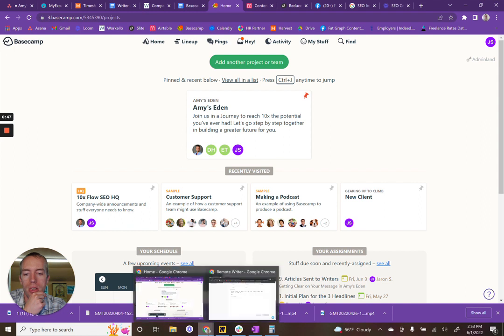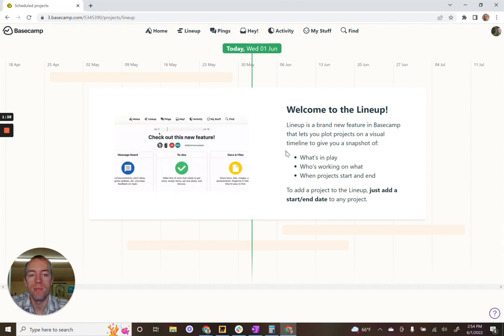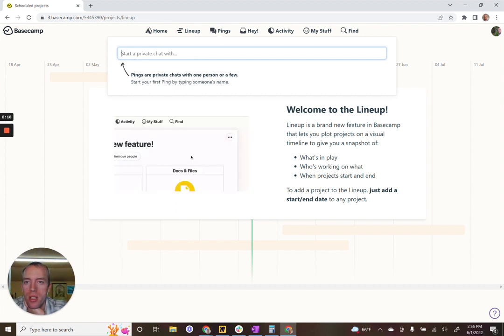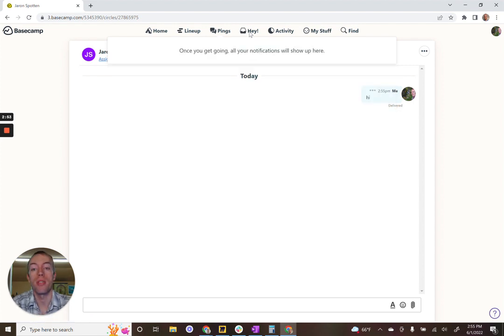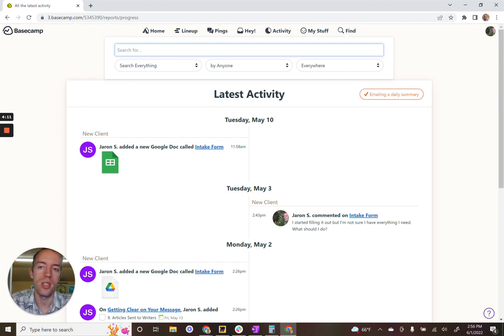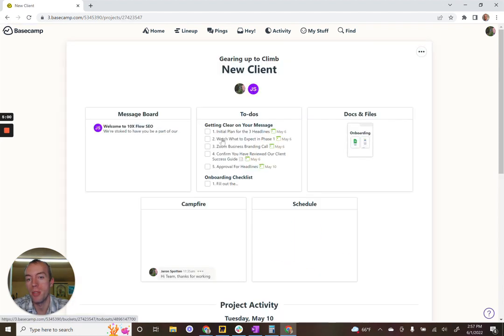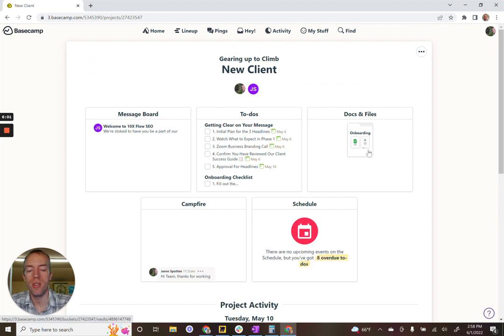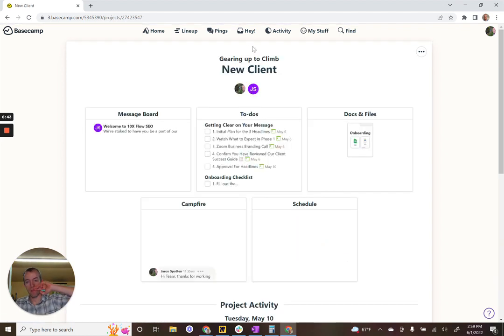Basecamp in a Nutshell | Basecamp tutorial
Welcome to our comprehensive breakdown of Base Camp, your go-to project management tool! In this video, we delve into a detailed walkthrough of Base Camp's key features and functionalities. Join us as we explore the diverse tools available, from the homepage to activities, messages, and the crucial to-do list. Through this guide, you'll gain insights into how each tool functions and its relevance to managing projects effectively.

The transcript of this video is a step-by-step overview of the various tools available on Base Camp. From discussing the homepage with its project listings to diving into tools like Line Up for scheduling, Pings for private chats, Hey for notifications, My Stuff for personalized updates, Find for easy search, Message Board for important communications, To-Do List for task assignments, Docs and Files for document access, and Schedule for a calendar view of tasks.

This breakdown helps you understand the utility of each tool and its contribution to efficient project management. Whether you're a beginner or looking to enhance your Base Camp proficiency, this guide is an invaluable resource.

Join us in exploring the essential elements that make Base Camp a powerhouse for project coordination and organization. With this information, you'll navigate Base Camp with ease, making your project management endeavors more seamless and productive. Don't miss out on optimizing your Base Camp experience—watch now and streamline your project management skills!